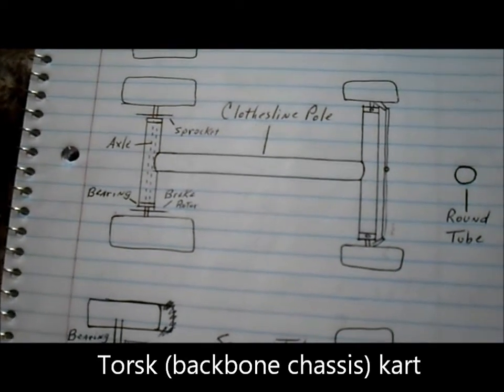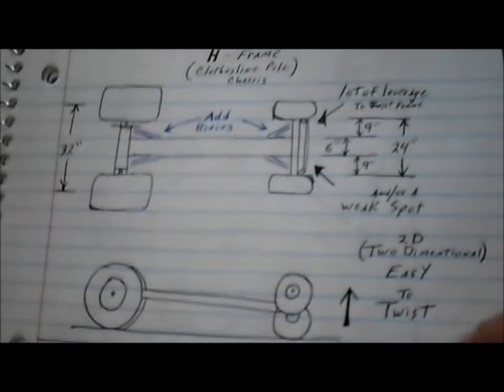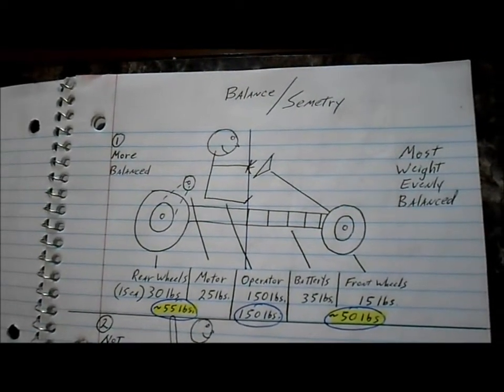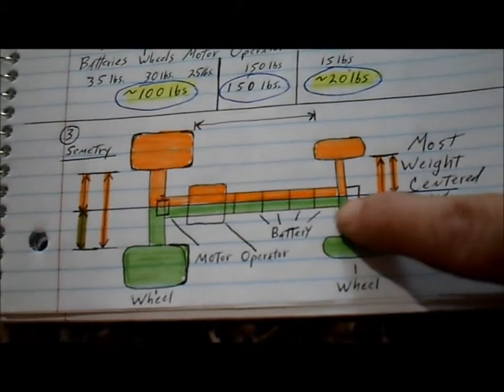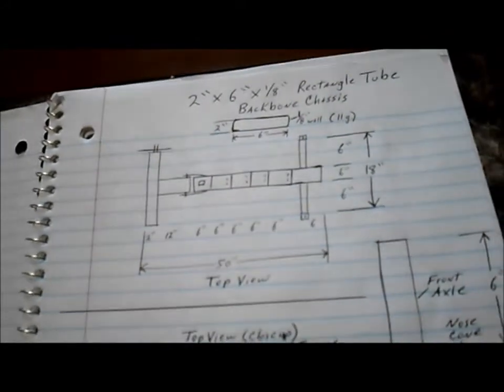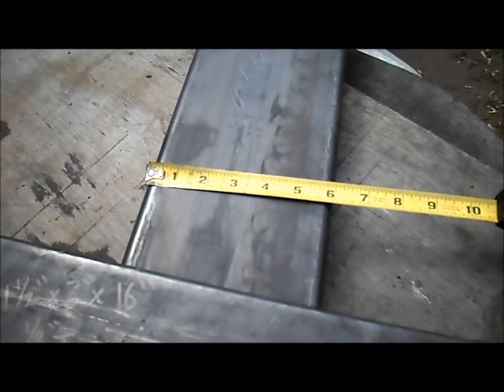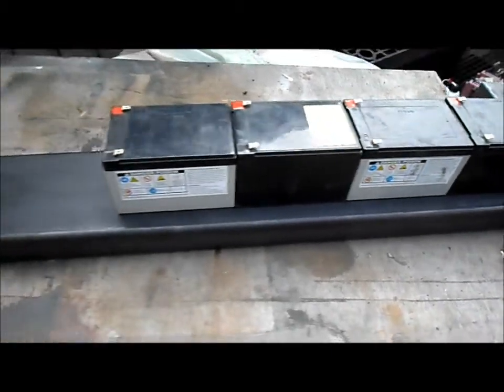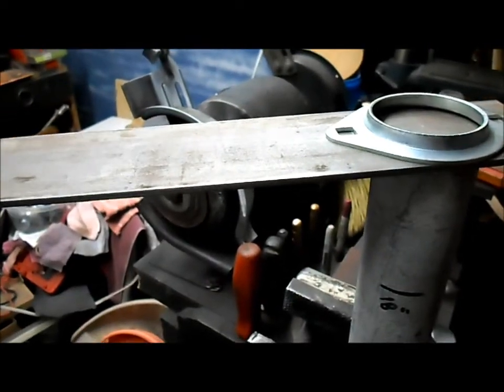Torsk (backbone chassis) kart (intro)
Working on something different. I am calling this one the "Torsk", named after the U.S.S. Torsk (a submarine from WW2) It's going to have a backbone style frame. (that's a single main frame, just like a persons backbone)